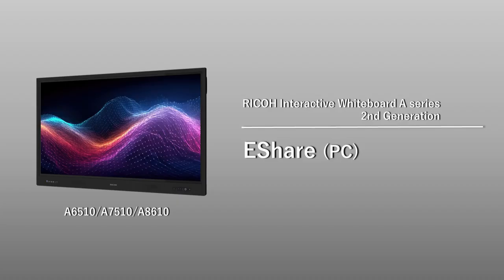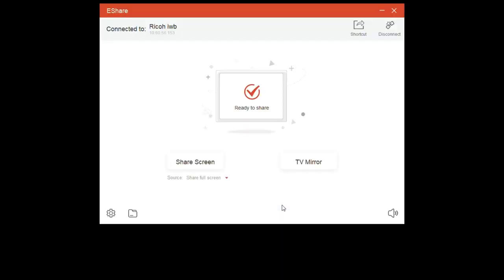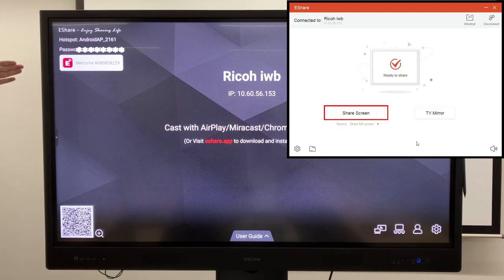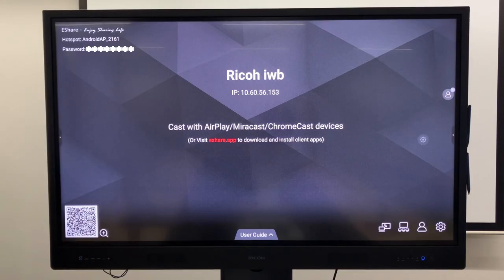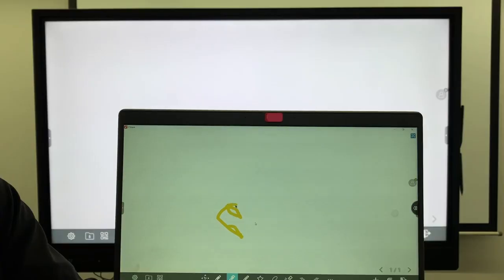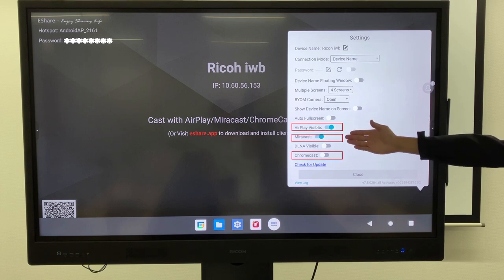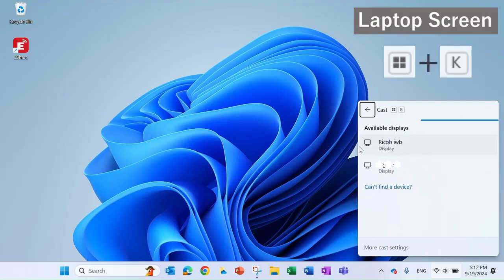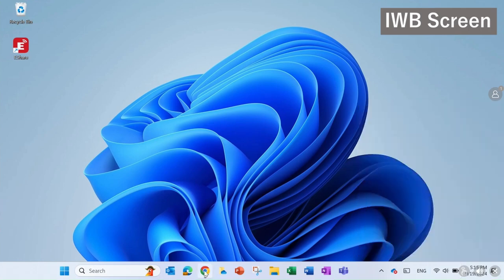Tutorials RICOH IWB A series 2nd Generation - EShare (PC)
Watch all the amazing features that Ricoh's new generation of interactive displays can bring to your work!

Ricoh Vietnam has been in the Vietnamese market since 2011 and is a subsidiary of Ricoh Group. Today, we’re creating agile work experiences, bringing teams together wherever work is done. As a Digital Services Company, we provide a range of services including:

1/ Hybrid Workplace
2/ Workflow & Automation
3/ Cloud & IT Infrastructure
4/ Cybersecurity
Ricoh Vietnam - Digital Services Company